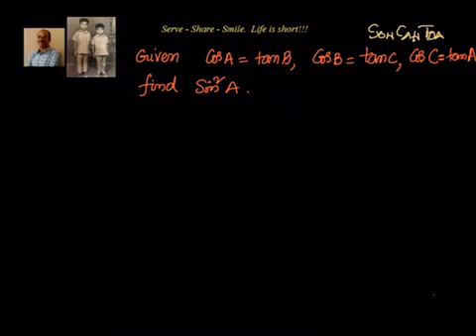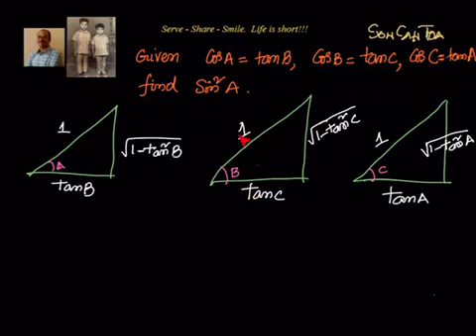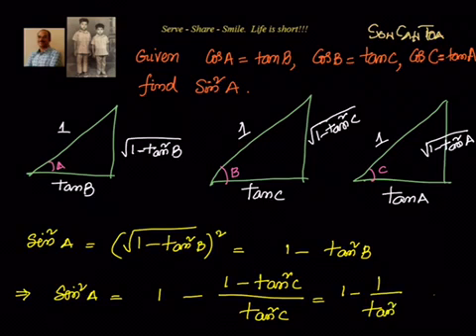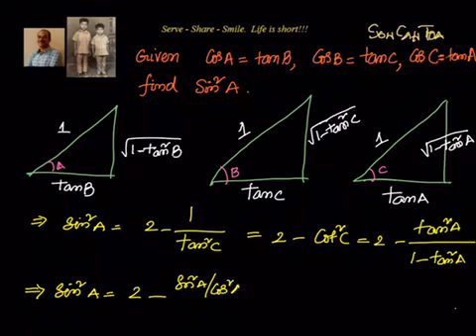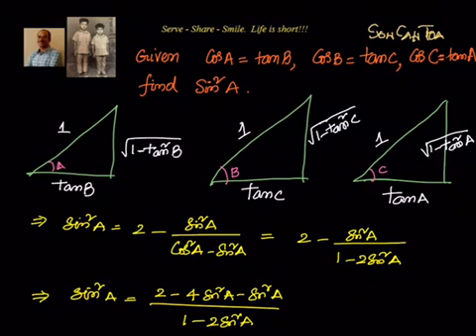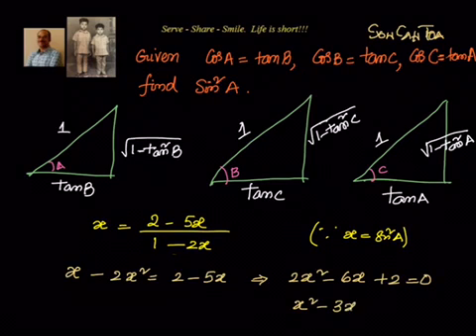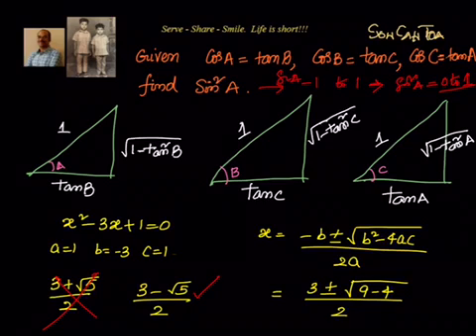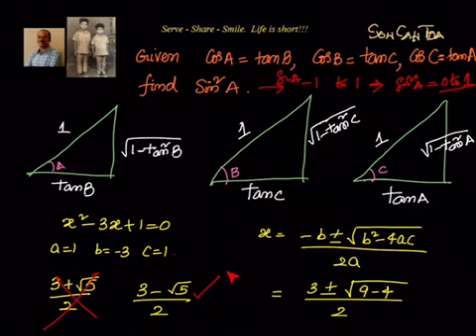Trigonometry: If Cos A= Tan B, CosB = Tan C and Cos C = Tan A then find the value of Sin^2 A